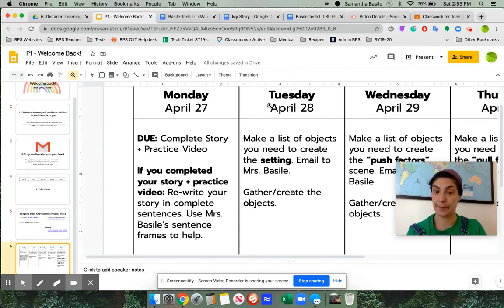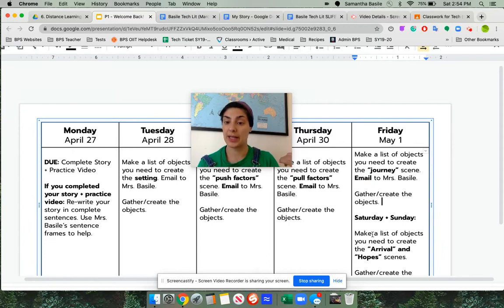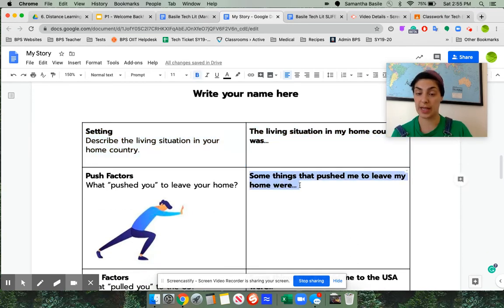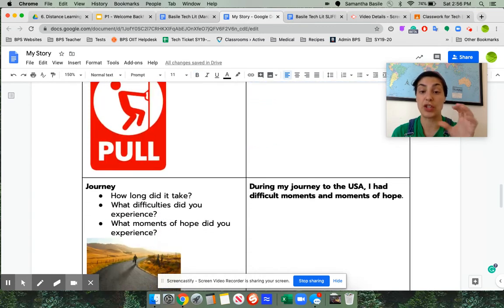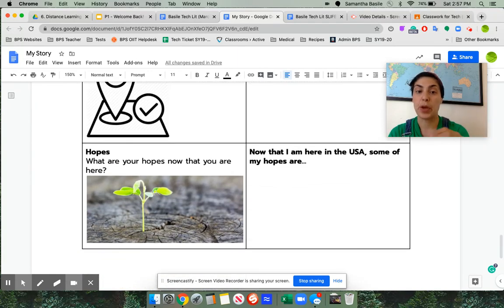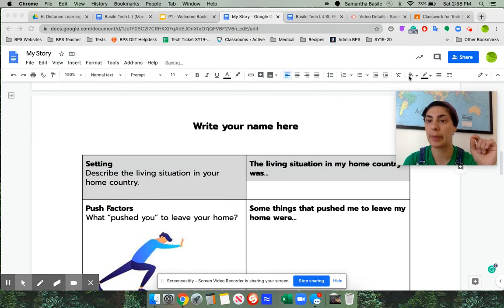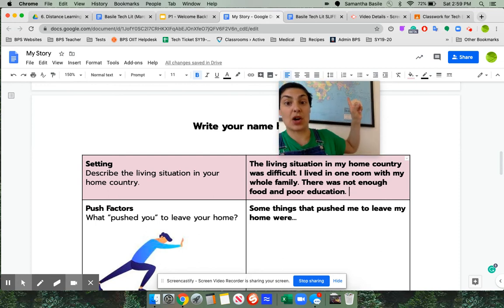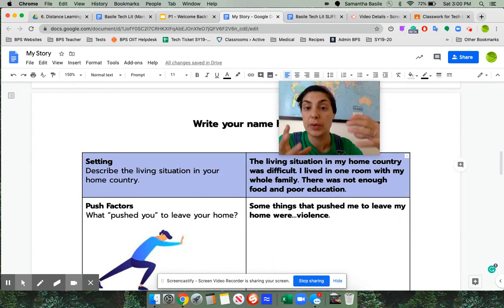(P1) Week April 27 - May 1